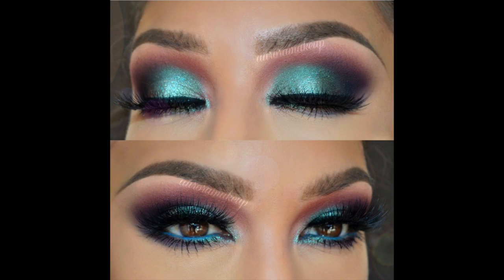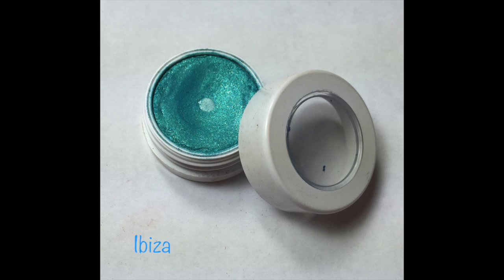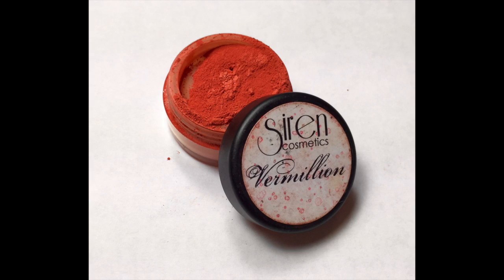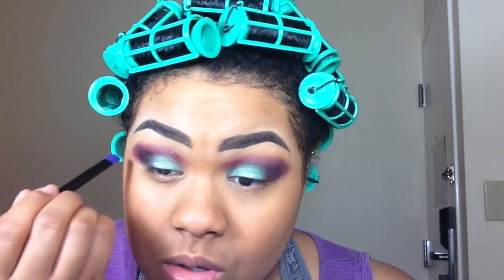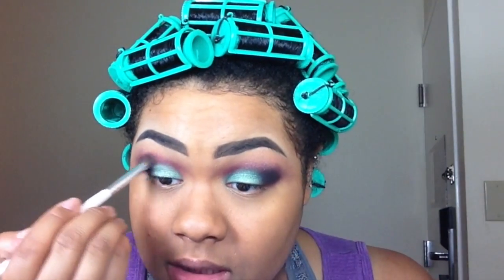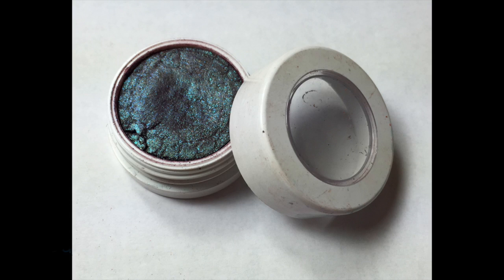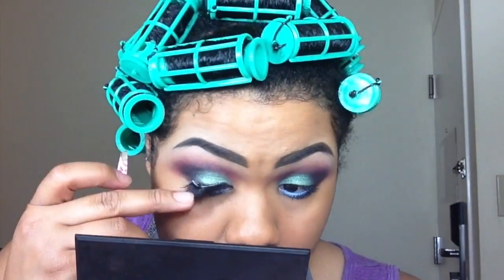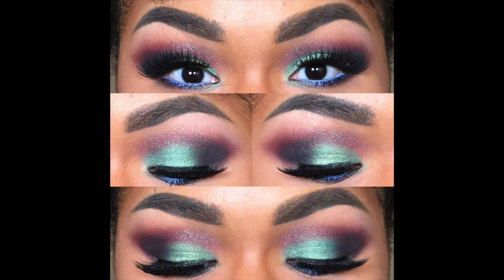AuroraMakeup Recreation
Snap Chat: lilleh_b

Products:
• Foundation: Lancôme Tient Idole in 460 Suede.
• Concealer: LA Girl Cosmetics Pro Conceal in Espresso and Medium Beige.
• Blush: Ulta Beauty blush in Fame.
• Highlight: Ruby Kiss in Flushed.
• Brows: NYX Cosmetics Tame & Frame in Black.
• Shadows: Fierce Kitty Cosmetics Cat Got Ya Tongue. ColourPop Cosmetics Ibiza, Bae, and Rex. Siren Cosmetics Vermillion.
• Liner: NYX Cosmetics Tres Jolie pencil gel liner in Pitch Black, Inglot 76 and SleekMakeup Ink
• Lashes:  House of Lashes Iconic and Pixie Luxe.
• Lips: NYX Cosmetics lip liners in Plum and Natural, Butter lipstick in Snow Cap.